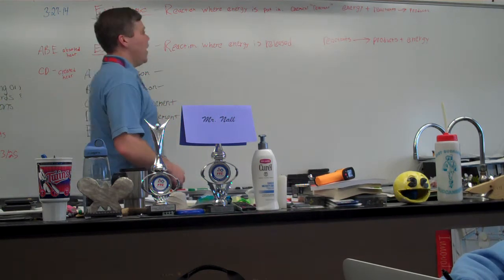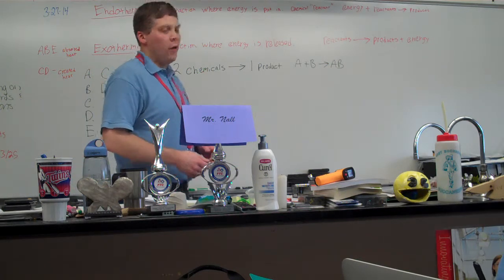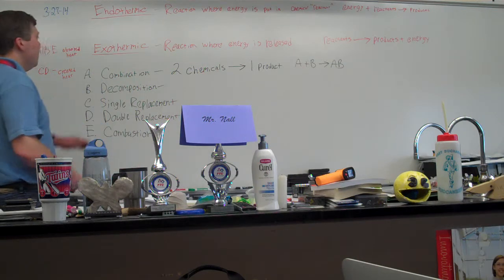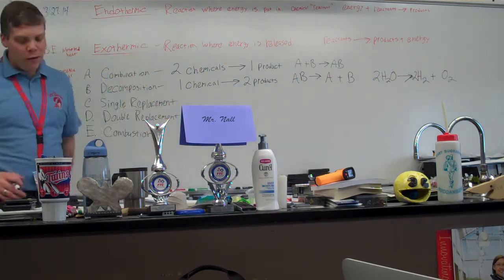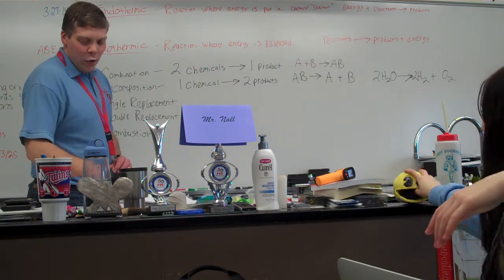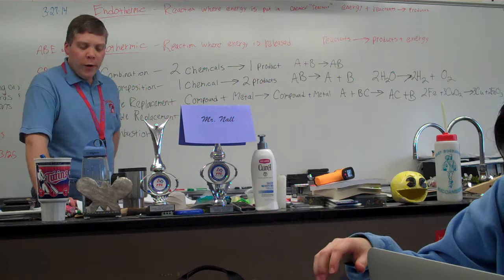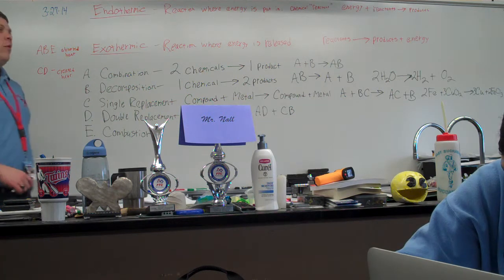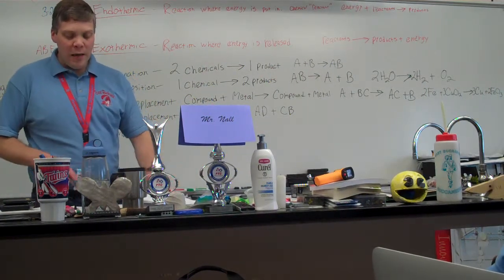Reaction Types Notes